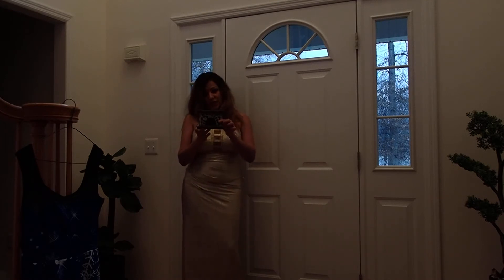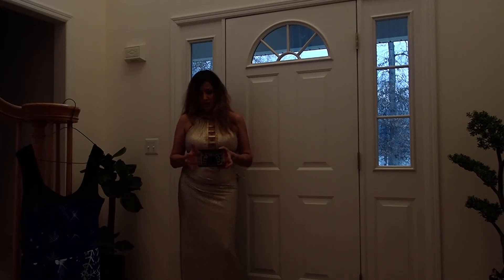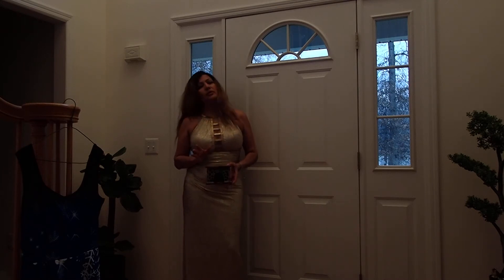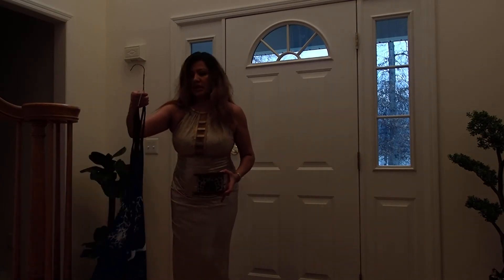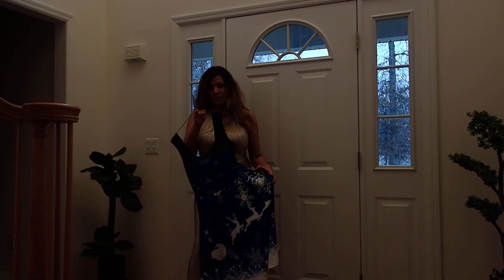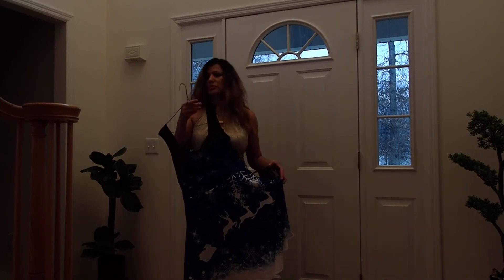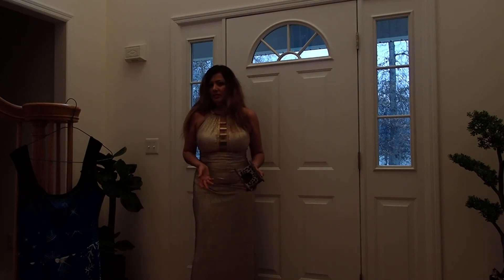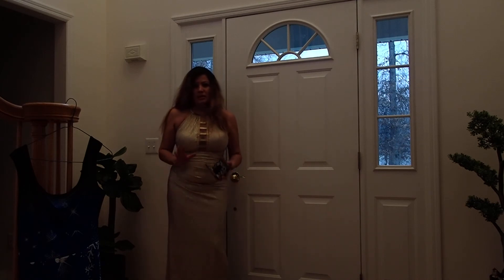My Intro for You in my Special Gold Dress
My channel consists of my Amazing Miniature Creations which I want to share with the world, ideas for quick and easy meals for your busy days, Dollar Tree & More Hauls, Try-Ons, Home Decor Ideas, Exercising, Vlogging and more!